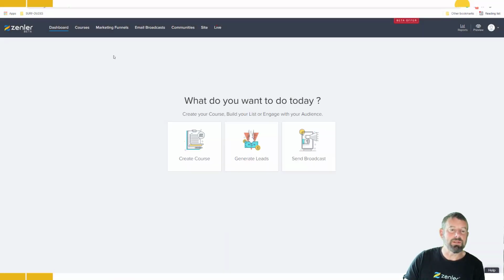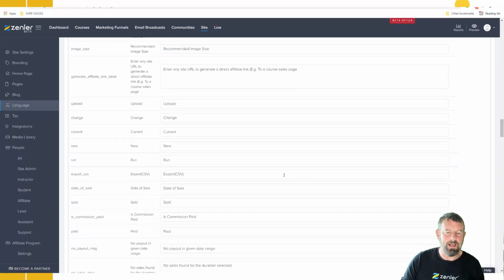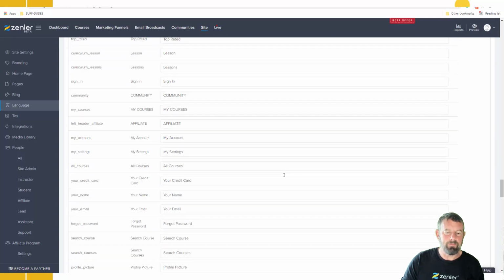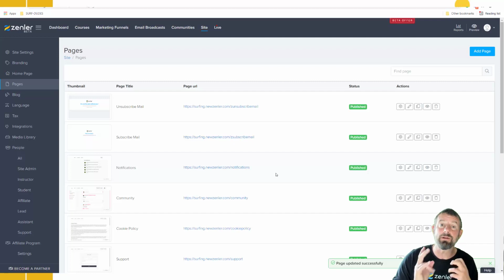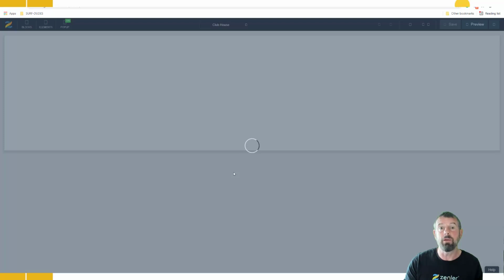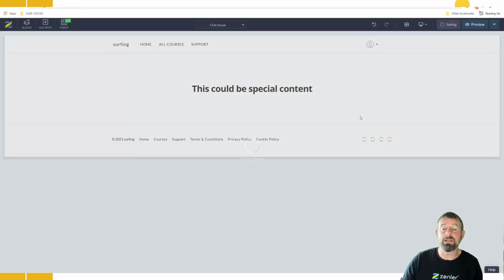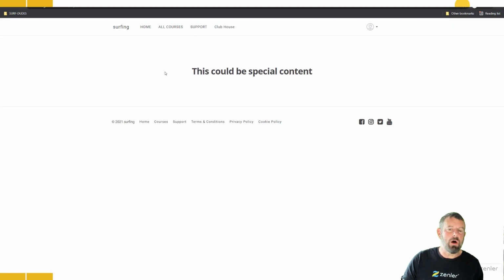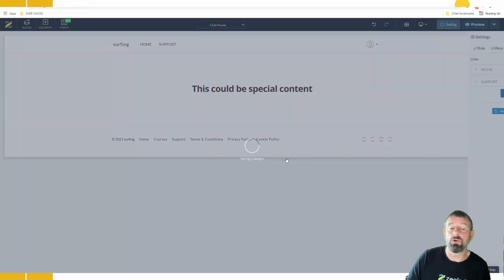ZenlerFBH - Changing the My Courses Page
Welcome to another Zenler Face Book Help where I show you answers to group questions 🔥

Instructor: Sacha Chambers
Question:
I do not want to use the "My Courses" page.
My site is an all access membership site so there is no need for students to have a "My Courses" page.
I removed it from my header. It does not appear in my editor nor in preview.
When I test as a student in incognito it reappears, I suppose because I've enrolled in a course.
I unpublished the page - still it remains in the header with a 401 for the page.
ok...can I rename it and change the URL to the page I'd rather have? Nope! Name change yes, url no, and name of page doesn't change in the header.
As it isn't appearing in my editor I have no idea how to effect it. I tried to re-enter in and it just duplicated in the header.
 I can hide the "courses" block and change the content on the page, but I need to change the name of the page and have that be reflected in the header.

Answer:
We can easily rename the menu item and remove the dynamic block and add our very own content to this page, in this video I show you how.

Key Features:
✅ Rename the Menu item
✅ Add your own content